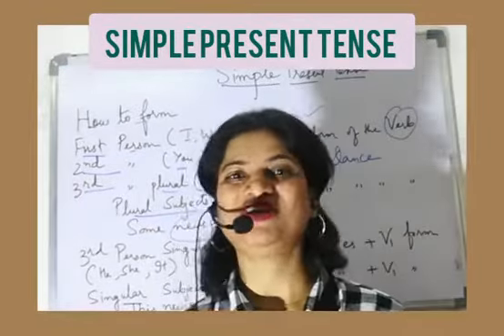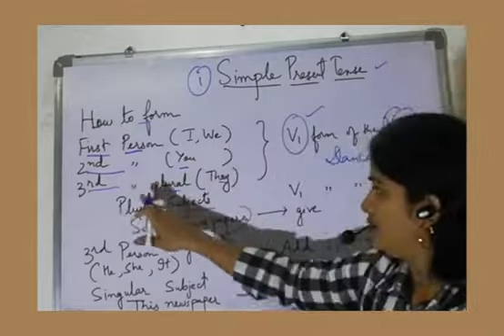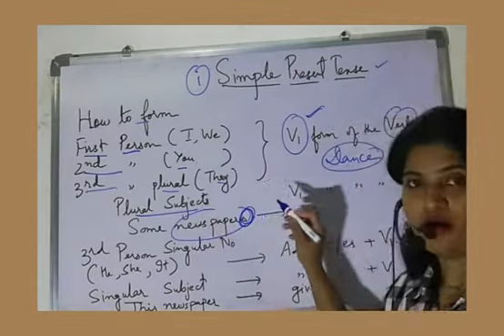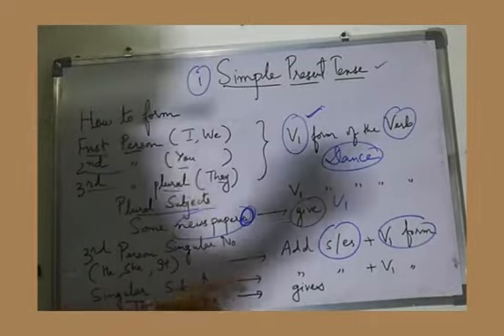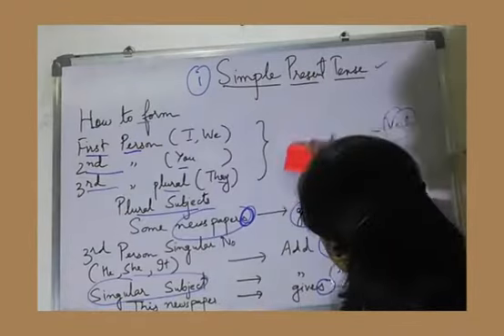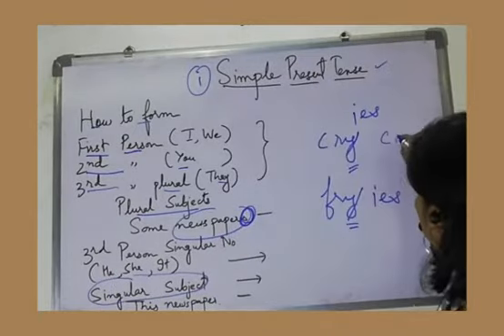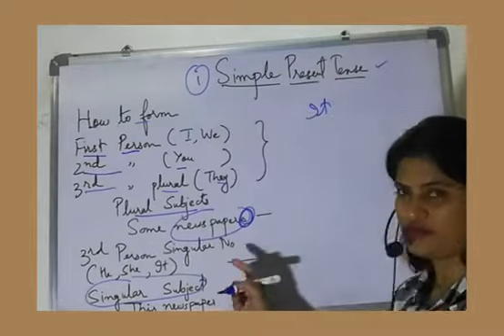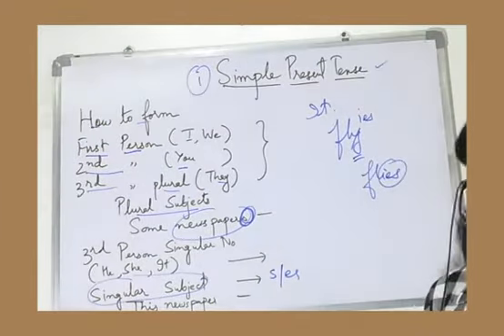Verbs:Tenses Simple Present Tense part 2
Basic concept easily explained

useful for all Competitive Exams:
Bank, NDA, CDS, SSC, MBA, Hotel Management,  MCA, UPSC, B.Ed Exams